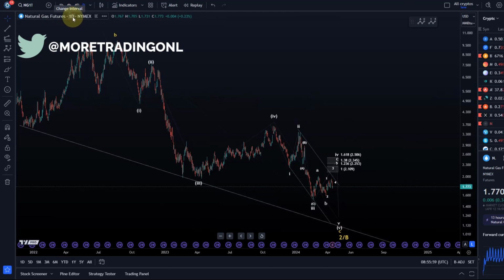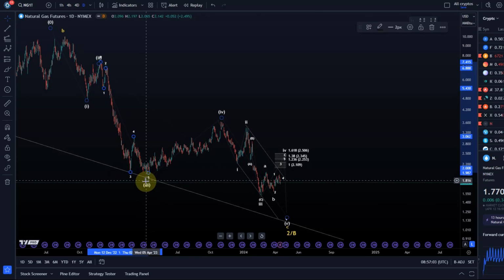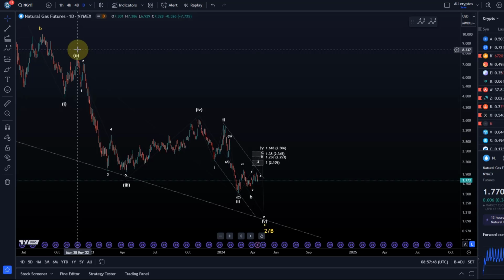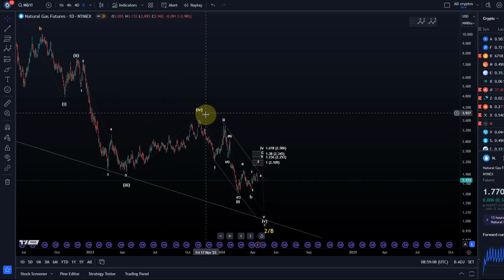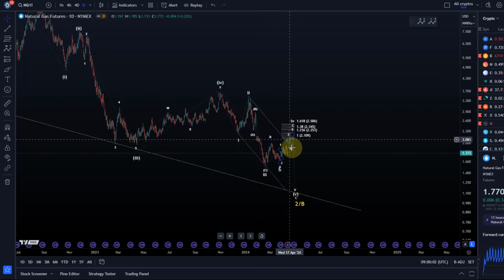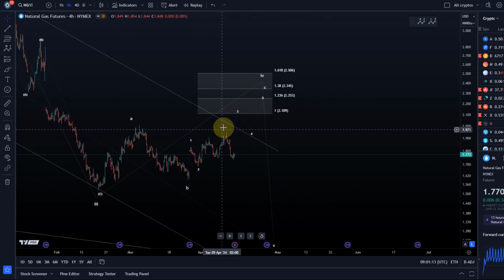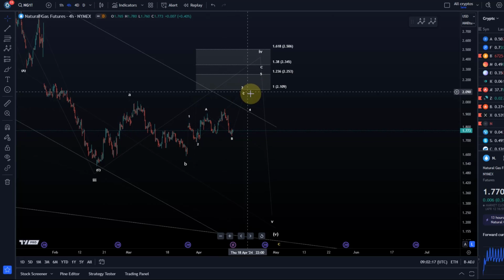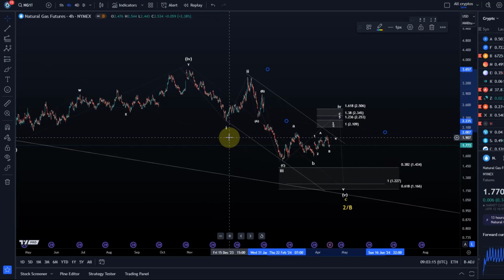Natgas Natural Gas Technical Analysis Today - Elliott Wave and Price News, Gas Price Prediction!